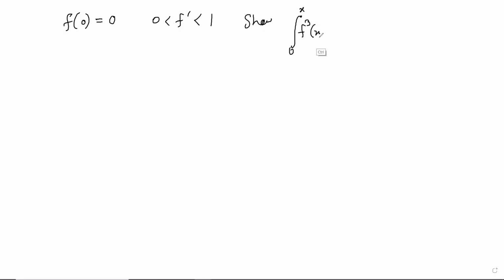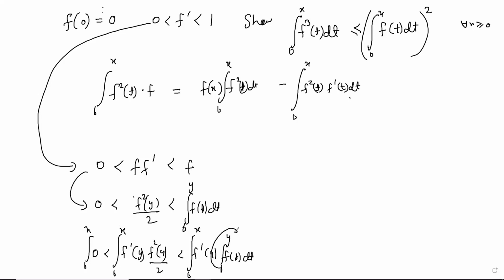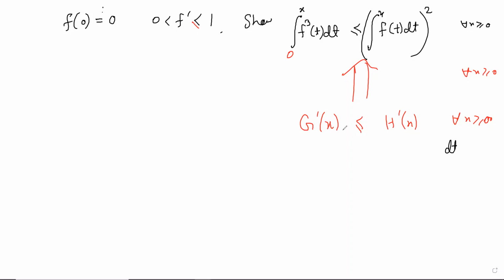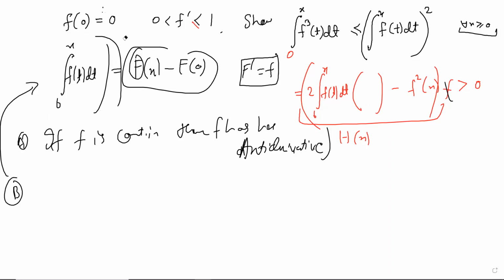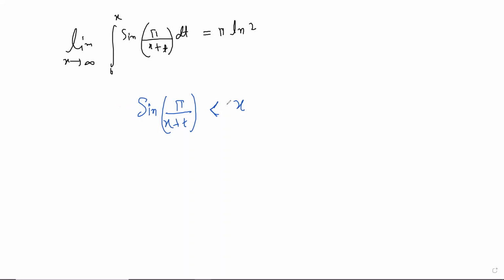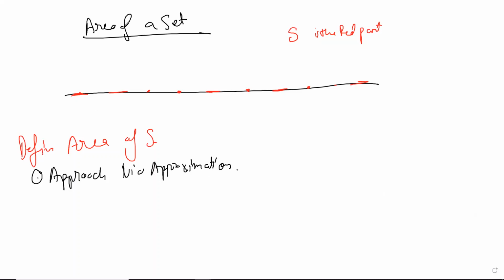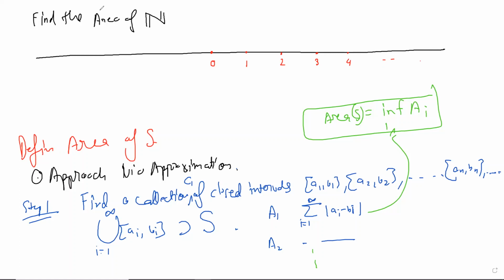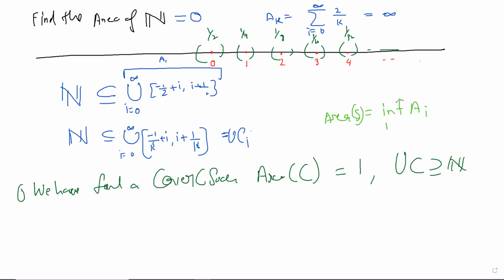CMI/ISI entrance Problem solving session 2 Calculus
Pause and try the problems!

00:00 Problem 1

30:00 Problem 2

39:00 Zero Area of non zero sets

Here we solve and discuss the ideas of some problems relevant to the entrance exams.
The theme is differentiating under integral sign.
We also look at another rather less discussed theme of  'measure'.